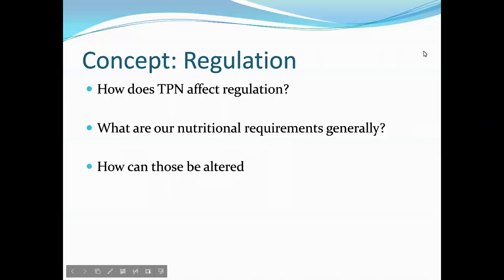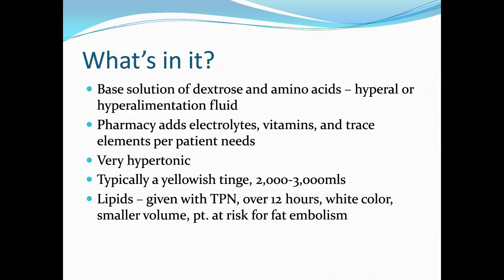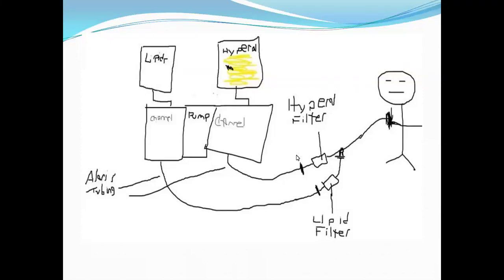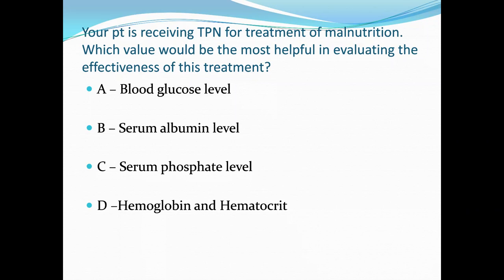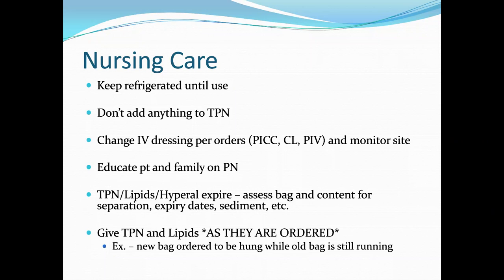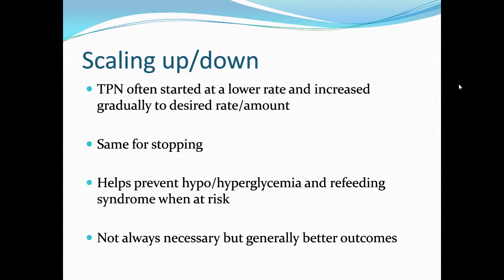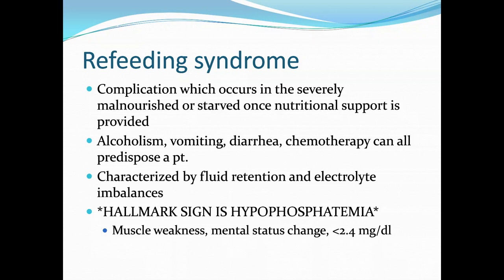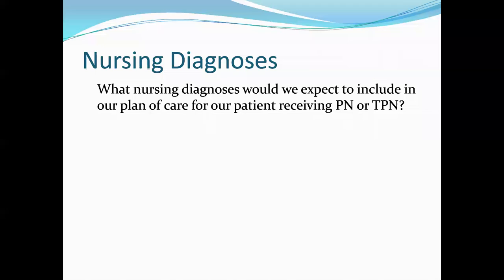Parenteral Nutrition (TPN)